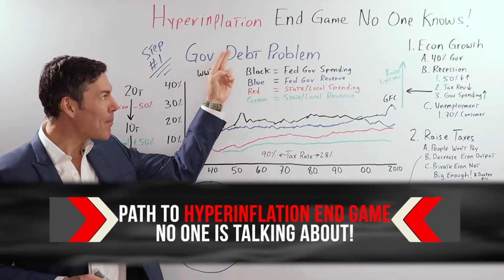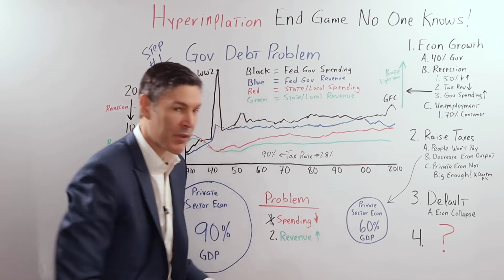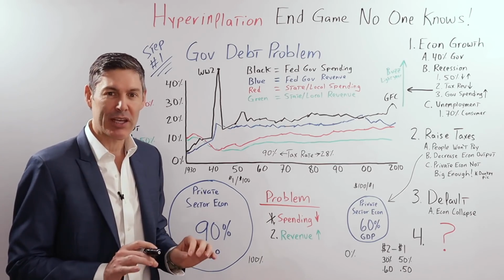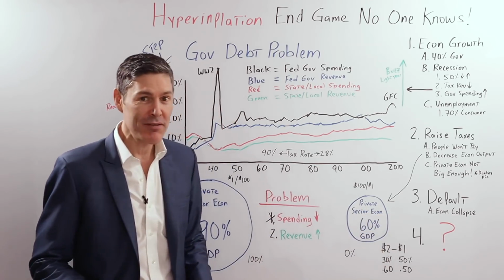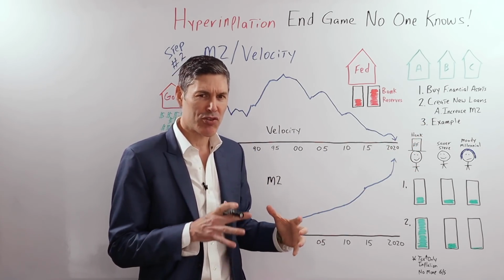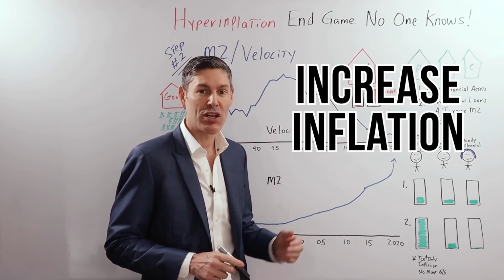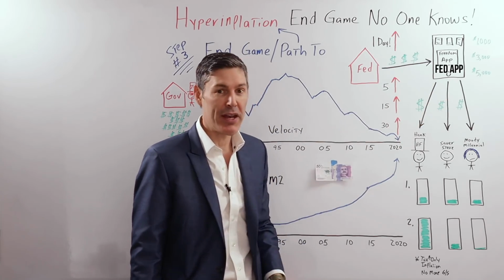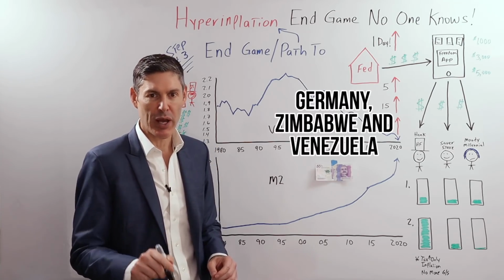Hyperinflation END GAME Nobody's Talking About! (Revealed)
Hyperinflation could collapse the economy 👉 AND STEAL YOUR PURCHASING POWER! 👈 But if you understand how it might happen you take steps now to make sure you’re prepared.  Even it never happens there’s no downside to having a PLAN B.  The main problem is the government has over 26 trillion in debt, and that’s just the on balance sheet debt.  Total the debt is closer to 100+ trillion and the only real way out of the problem is for them and/or the Federal Reserve to create massive amounts of inflation, if not hyperinflation.  Although many people have talked about hyperinflation through Fed money printing they don’t fully understand how the plumbing of the system works and how it’s almost impossible for the Fed to create hyperinflation by themselves.  BUT no one is taking about the Fed creating their own digital currency, the government banning cash as a way to increase the money supply even more and increase velocity giving them the inflation or hyperinflation they need to bail themselves out of the worlds largest debt problem.

In this hyperinflation video I discuss the following:

1.  Why the only “solution” is inflation.
2.  Currently why that’s difficult to achieve to the extent it’s needed.
3.  The possible END GAME no one is talking about!